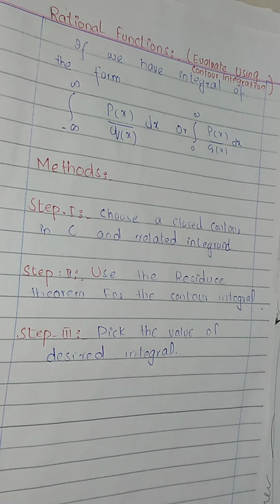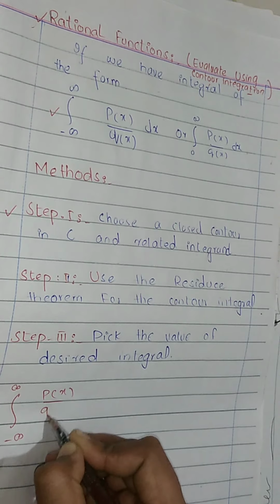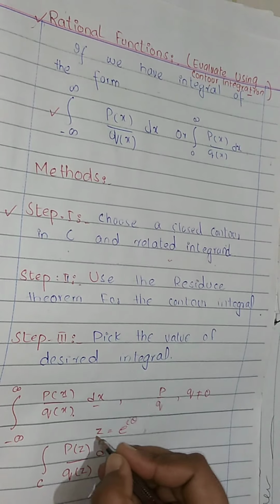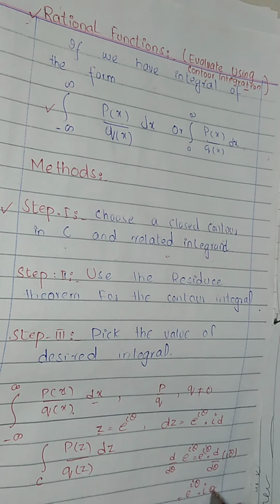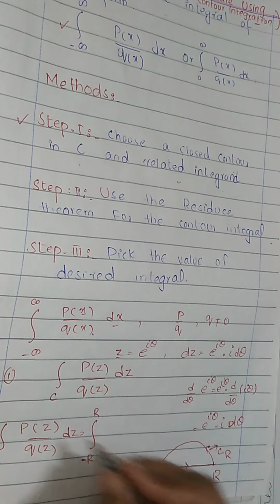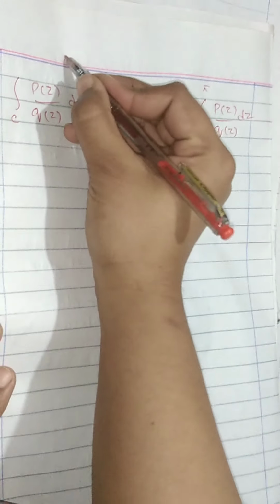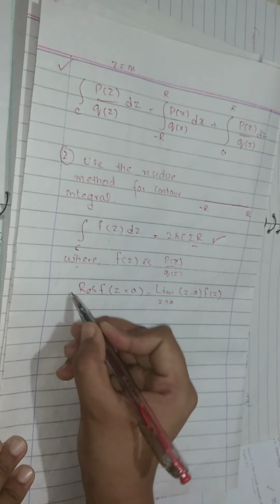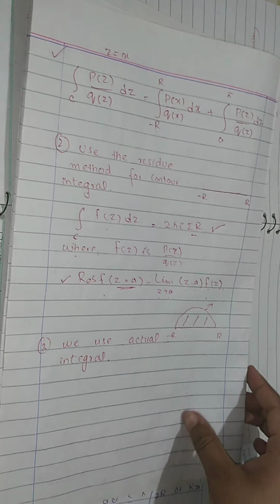Methods to Solve Contour integration || Complex Analysis || Math Contributor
Contour integration is the process of calculating the values of a contour integral around a given contour in the complex plane. As a result of a truly amazing property of holomorphic functions, such integrals can be computed easily simply by summing the values of the complex residues inside the contour.